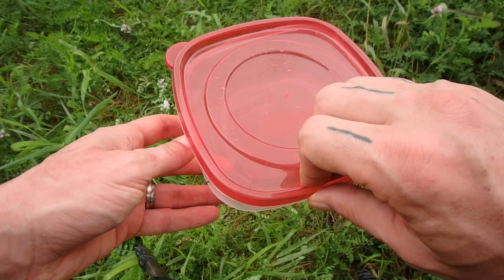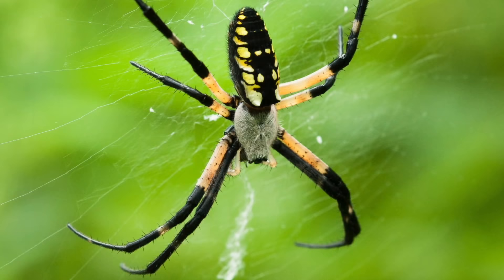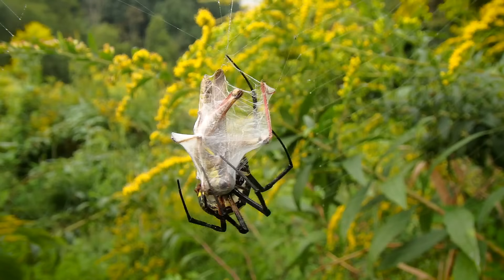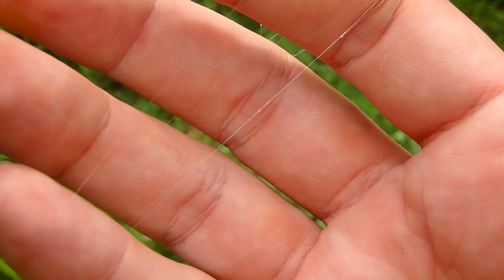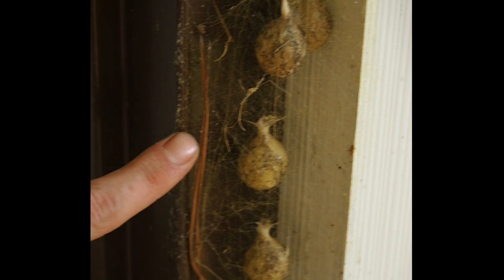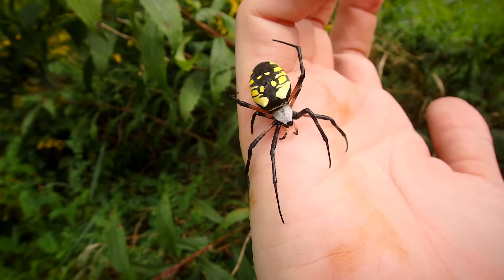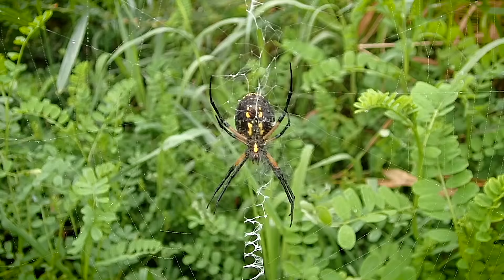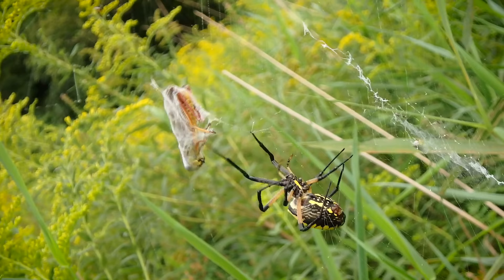How Dangerous is a Black And Yellow Spider?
**Obviously, I don't advise ANYONE to handle ANY wild animal and especially things that can BITE or Sting!**  That giant black and yellow spider in your garden is the Garden Argiope or Black and Yellow Argiope (Argiope aurantia), they are one of over 4000 species of orb weaver.  These are also called Corn Spiders, Writing spider and Zig Zag Spiders Golden Orb Weavers, etc. In this documentary, you will learn all you need to know about these amazing arachnids. You will also hear me mispronounce the word "Argiope" as are - ji -o -pee. It should actually be pronounced are GUY - o - pe. Too late to fix that, sorry.  These huge spiders may look fierce but they aren't aggressive at all. *Obviously, I don't advise anyone to handle ANY wild animals and especially things that can bite or sting. Anyone can have an unfortunate reaction or worse, suffer anaphylactic shock, that is a severe allergic reaction and possibly fatal!America I work with wildlife all the time. Their bite is not worse than a bee sting but it is unlikely you would ever get bit by one. They are Orb Weavers and prefer to stay in their webs. Meadows, gardens and fields are where they are most common.

If you live in the US or almost anywhere in north America, then you may have strolled through a late summer meadow and found yourself frozen in your tracks and gazing frightfully at one of these magnificent and large spiders. The black and yellow argiope. There are many names for these spiders but they are often called garden spiders, zigzag spiders, corn spiders, and silk spiders. The name Argiope aurantia means guilded silver face. You can see why.